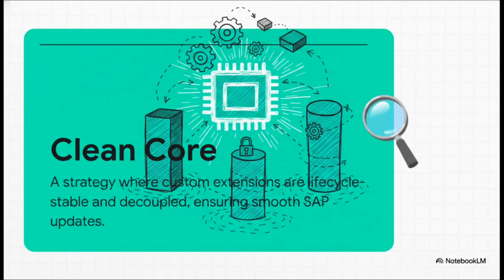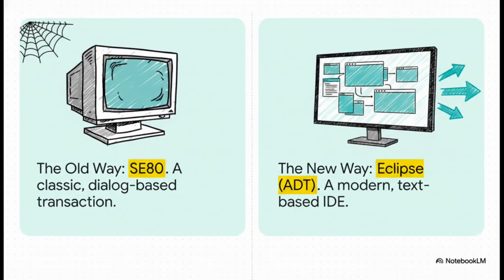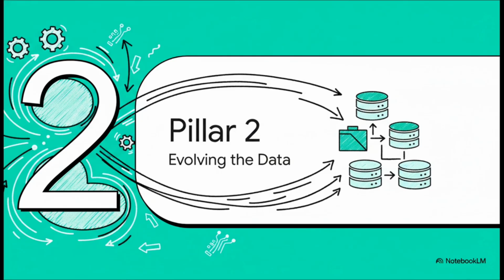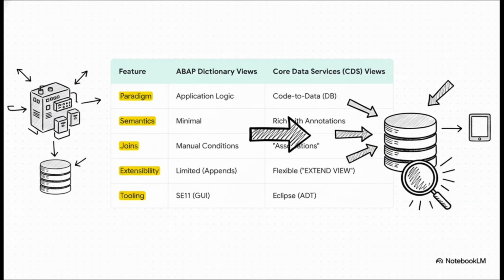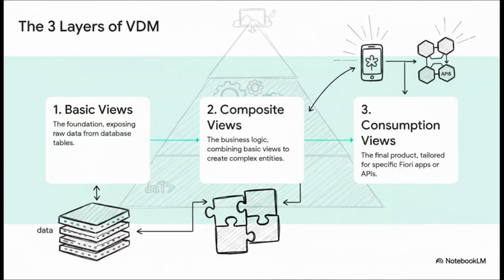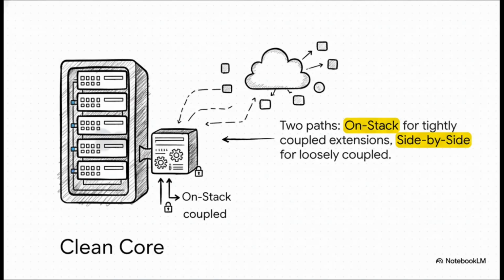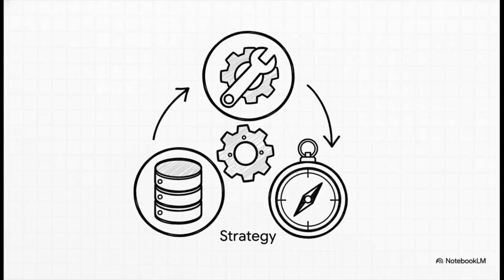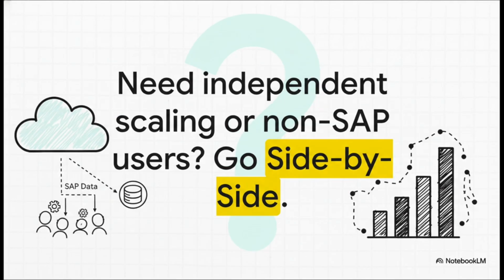ABAP vs S/4HANA ABAP – What REALLY Changed? | Must Watch for ABAP Developers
Are you an ABAP developer confused about S/4HANA?

In this video, we explain the REAL differences between Classic ABAP and S/4HANA ABAP.
If you are planning to upgrade your ABAP skills or move to S/4HANA, this video is a must-watch.

🔥 What changed in S/4HANA ABAP?
✔ Database-first approach
✔ Removal of redundant tables
✔ Performance-focused coding
✔ New Open SQL rules
✔ MATDOC replacing MSEG
✔ Why old ABAP logic no longer works

This video is specially created for ABAP developers, freshers, and professionals working on ECC systems.